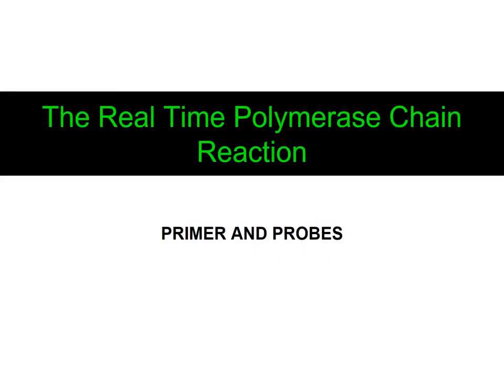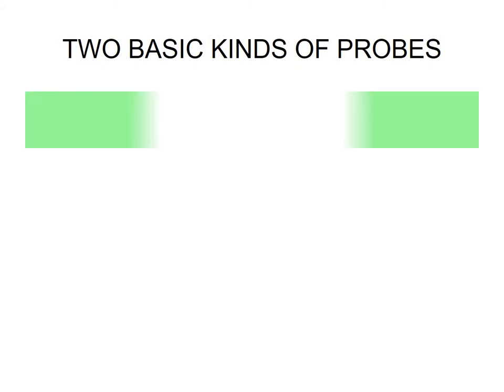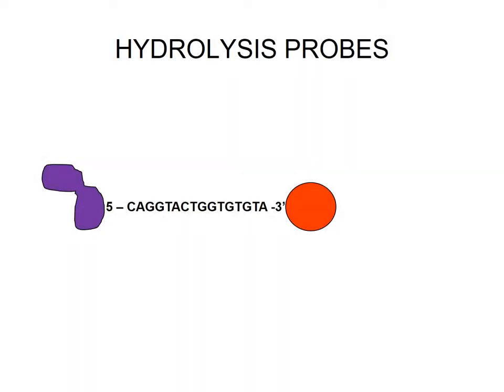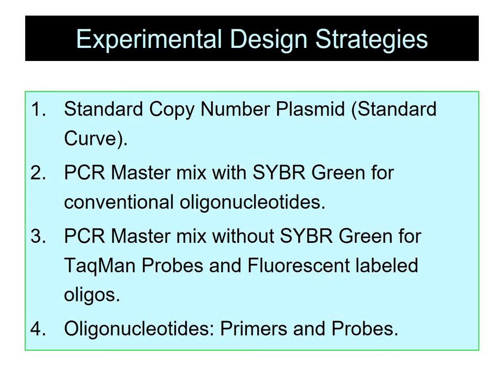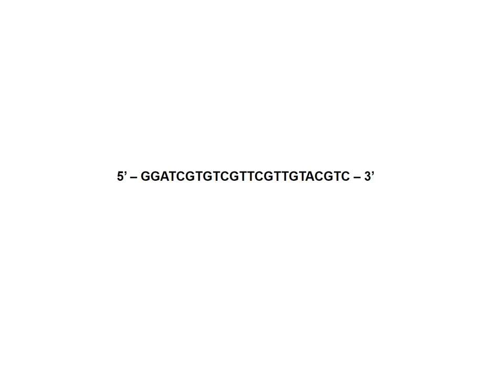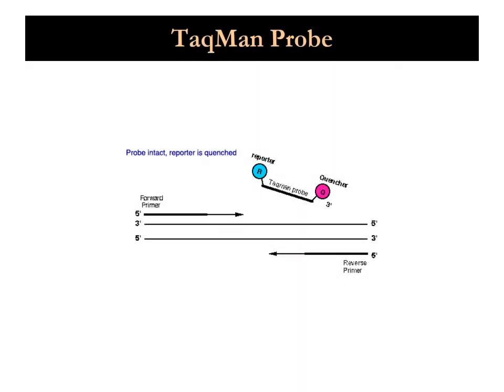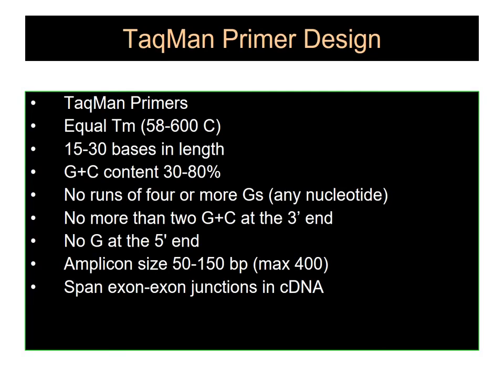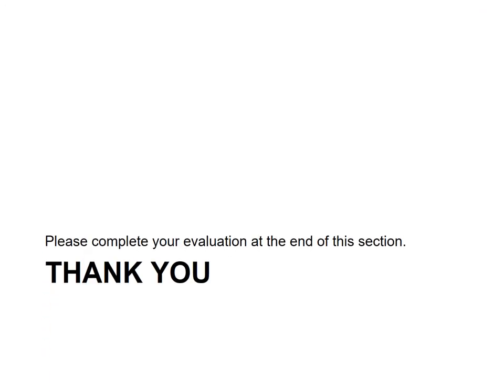Real Time PCR: Primers and Probes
A brief tutorial on primers and probes. For more information please join my class.